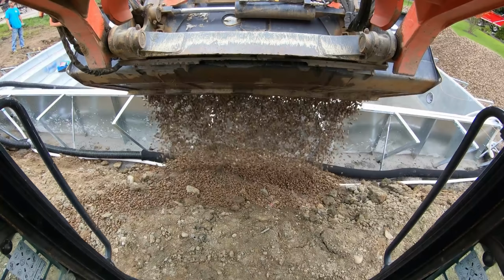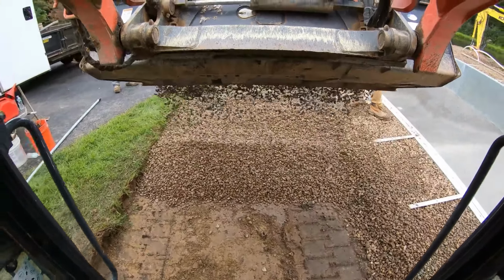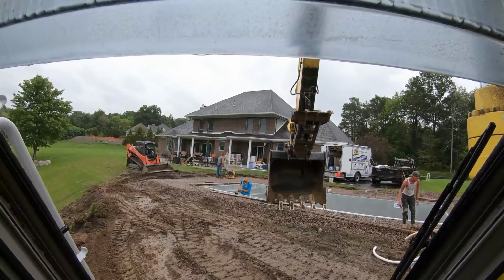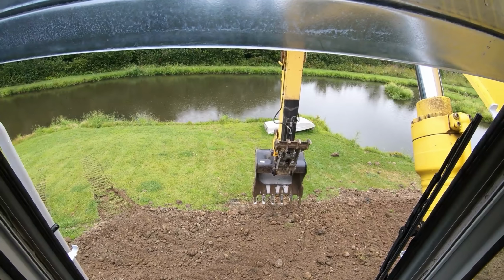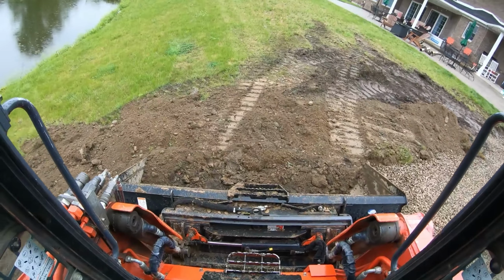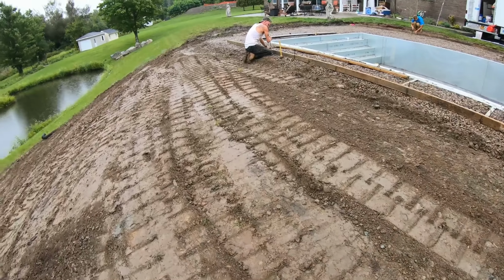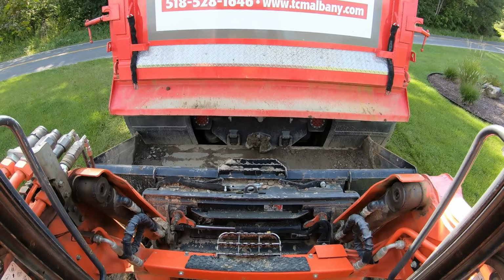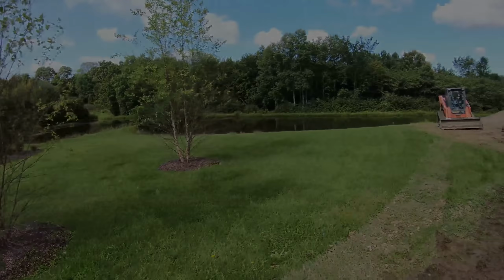Backfilling grading around a pool steep slope and getting stuck with dump truck on a Homestead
Backfilling & grading around a pool on a steep slope and getting stuck with dump truck

Tri-County Excavating
My Equipment:
KOBELCO SK160-6E
BOMAG 172-2
BOMAG BW900-2
HYDREMA 912
MF 35
KENWORTH T-800
GMC W4500
RAM 3500